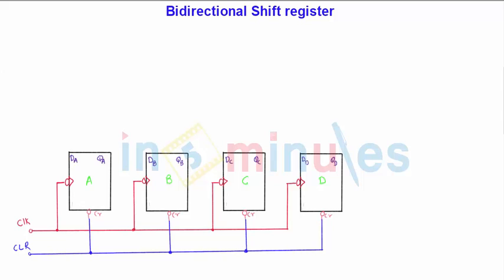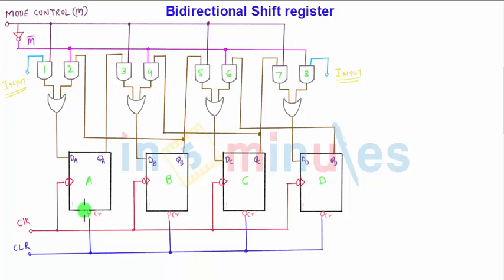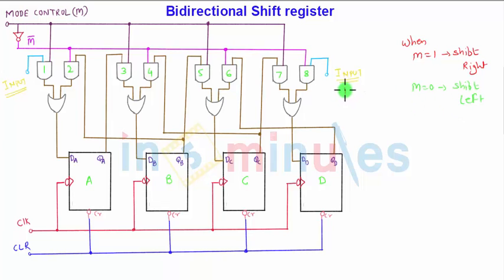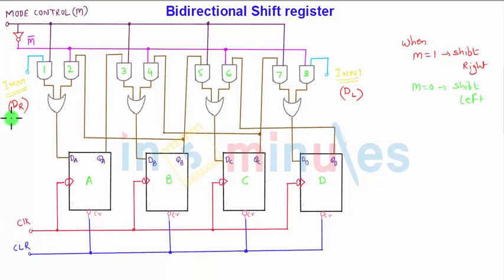Module3_Vid_62_Sequential Logic Circuits_Bidirectional shift register (Part 1)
In this video you will learn about Shifting of data to LEFT or  RIGHT bidirectional shift register (Part 1).